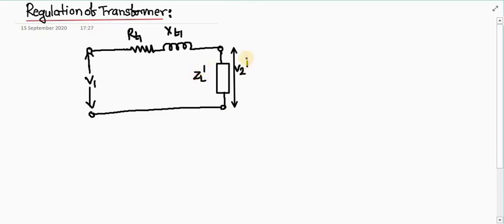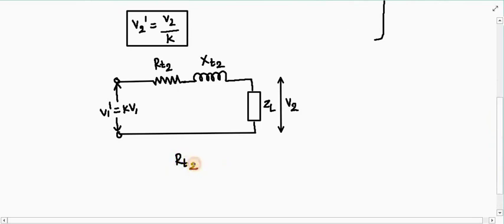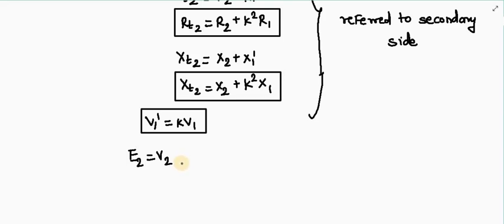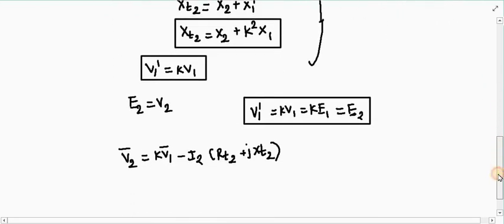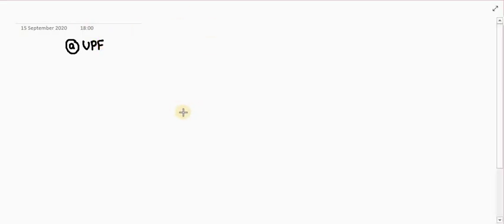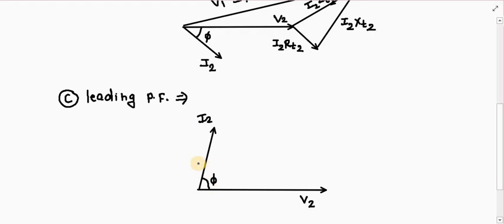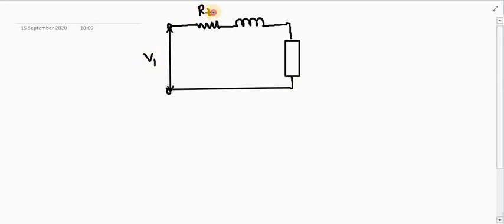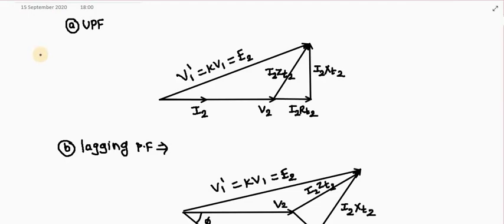Course on Basics of Transformer & Design_Lecture 7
Contents of this video:
Calculation of Regulation of transformer
Explanation of phasor diagram under different power factors (from Approximate Equivalent Circuit).